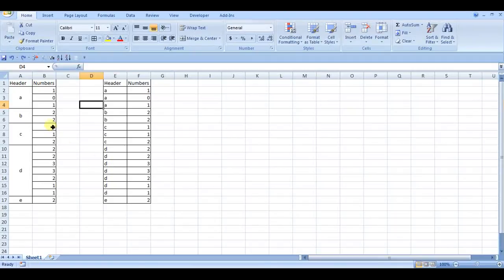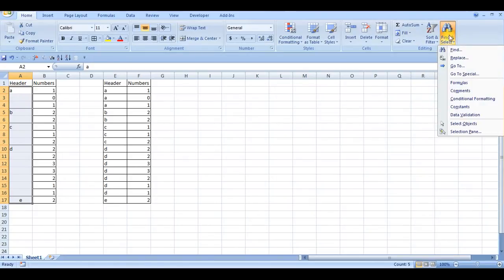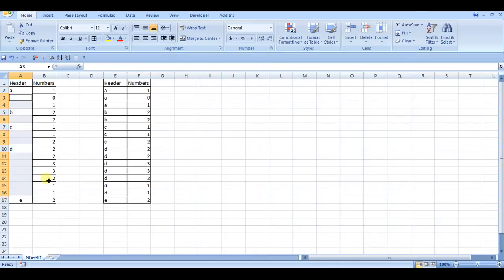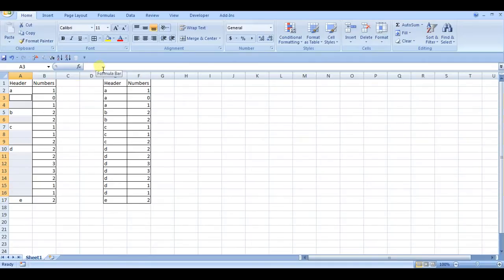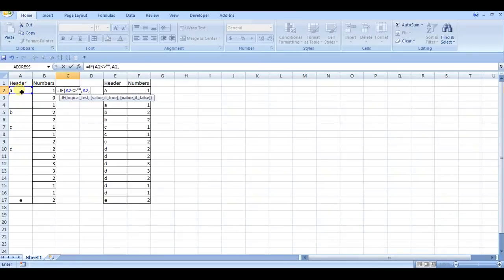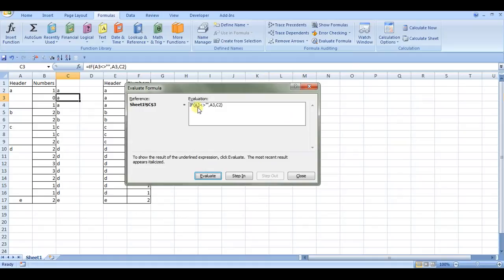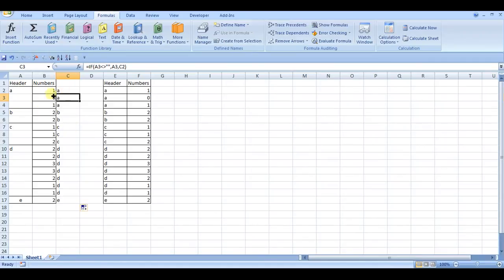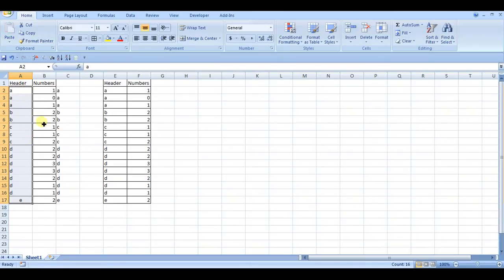Excel Tips: Repeat Row Labels in Excel 2007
Highlight the rows you want to fill in. Click on "Find and Replace" then "Go to Special". Select the radio button for "Blank". With all the blanks now selected, in the first blank cell in your selection, type in the formula bar "=" and the cell reference of right above it (e.g., if there A2 has the label in the formula bar you'll enter in "=A2"),then press Ctrl+Enter. This will populate the rows.